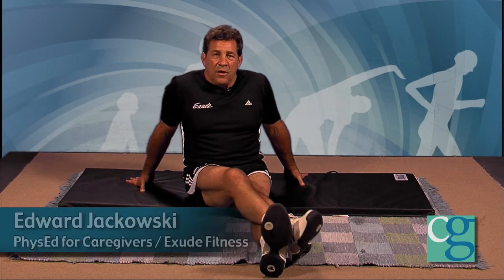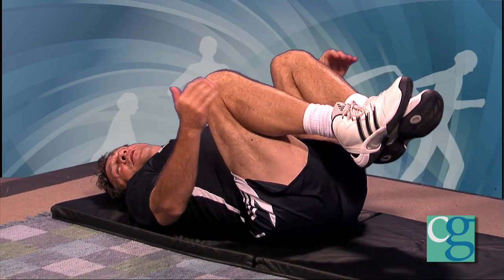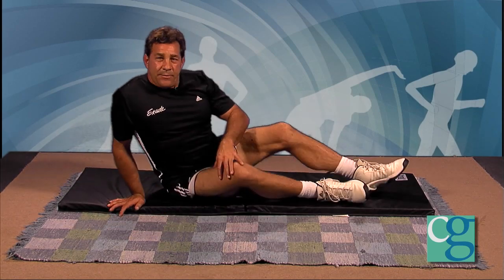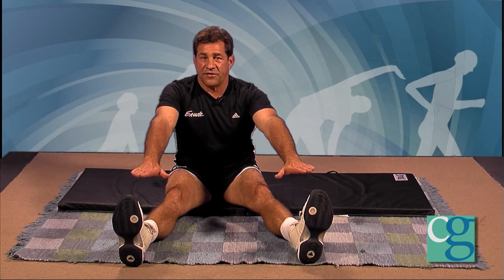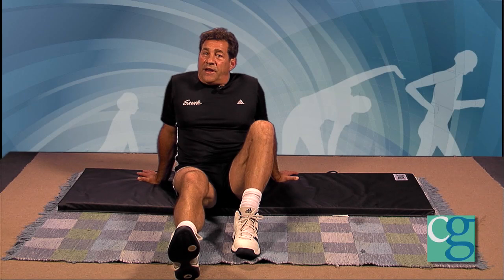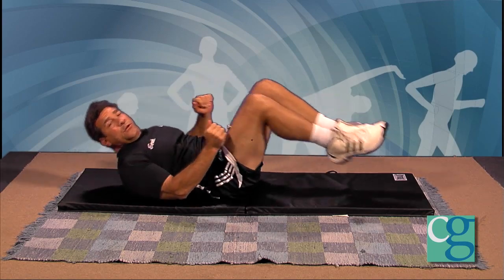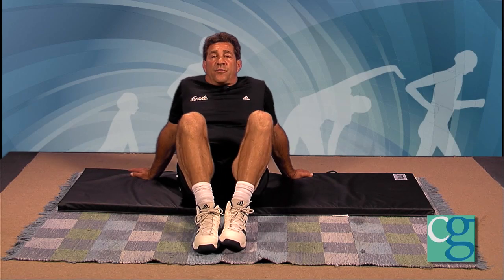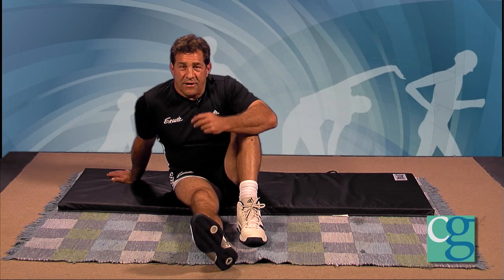How to Workout (While Lying in Bed) - PhysEd for Caregivers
Just want to stay in bed when you wake up? And loosen your back before you start your day? In this latest PhysEd for Caregivers, Edward helps you turn your five minute snooze button into a workout before even setting your feet on the floor! This routine works great for both the caregiver and patient.